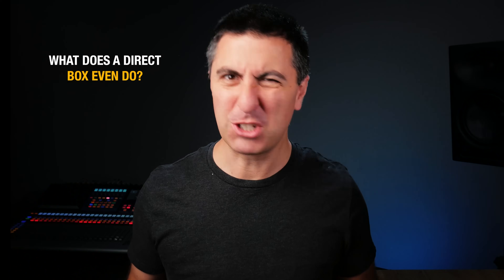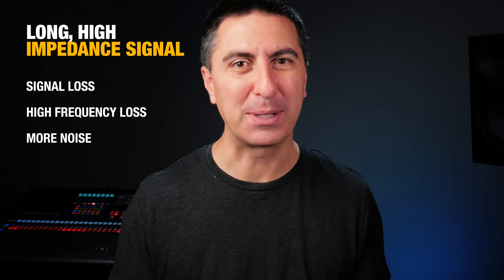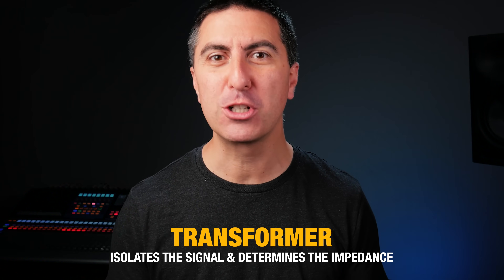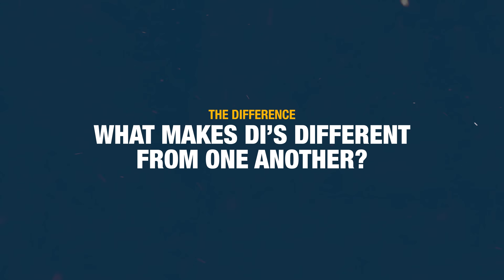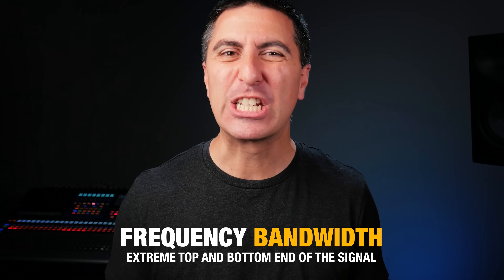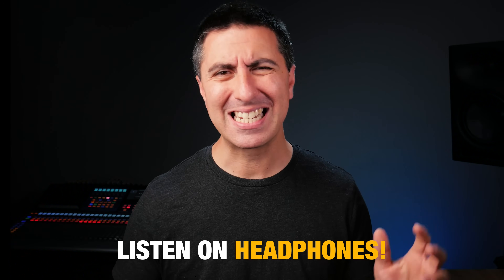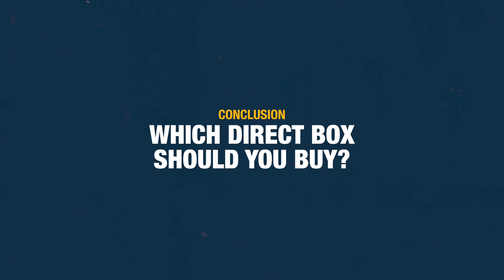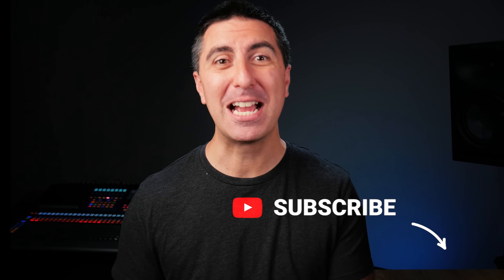Do Direct Boxes Matter? What's a DI do?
What does a direct box do for your guitar, bass or keyboard? Does it just change the connector to go to our sound board? And does one type vs another change the sound a lot?

To get your copy of the Live Mixing Field Guide, with free companion course on EQ and Compression, go

Find the Magic DI and other great pro audio gear

Looking for a great place to buy a direct box?

Timestamps:
00:00 Intro
00:32 Impedance
01:38 Balanced vs. Unbalanced
02:55 Features on a DI
05:02 What makes DIs different from one another?
06:45 Listening examples disclaimer
07:26 Acoustic Guitar
08:28 Passive Bass
08:44 Active Bass
09:07 Output Differences
09:33 Final Thoughts
10:55 Special Thanks